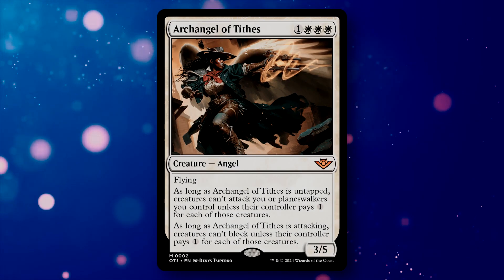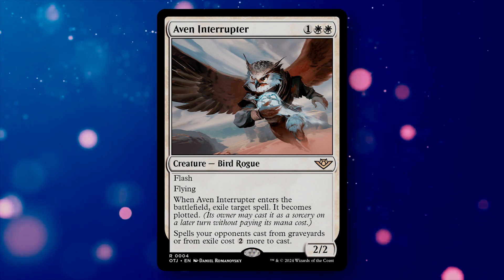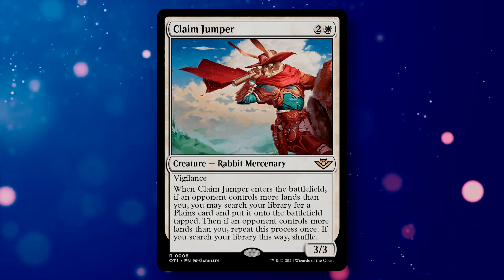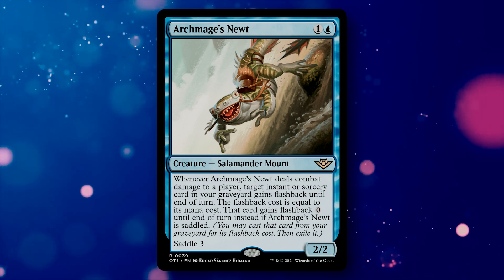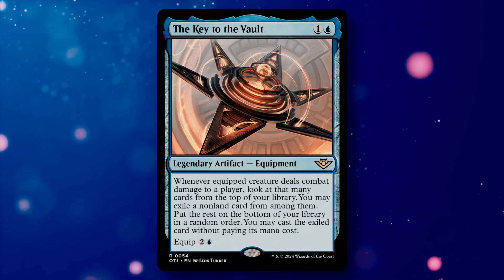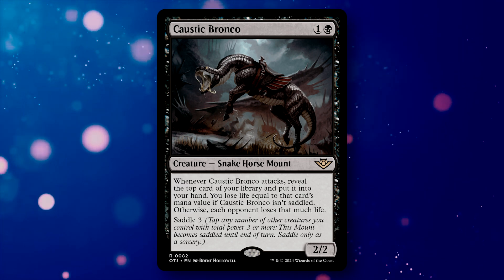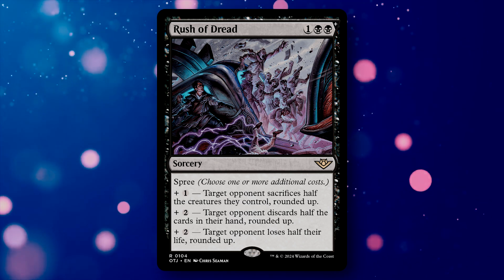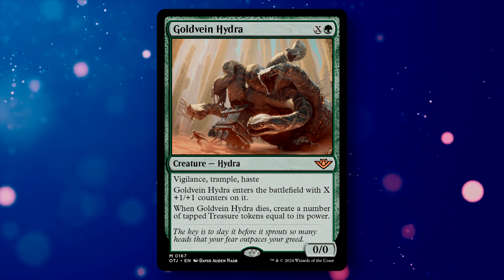Outlaws at Thunder Junction Commander Cards Discussion!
Let's talk about the upcoming Outlaws at Thunder Junction set, and see what cards I like from the set for my Commander decks!